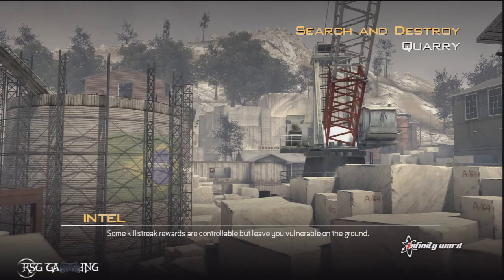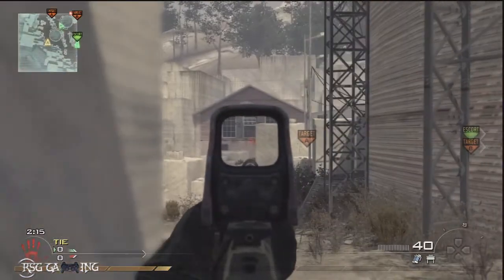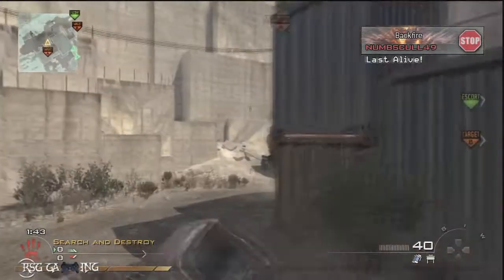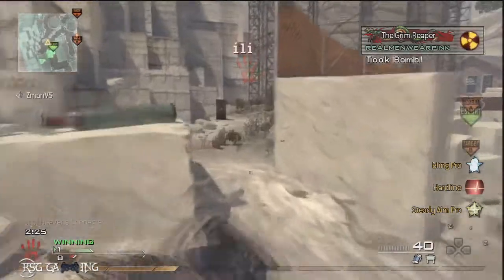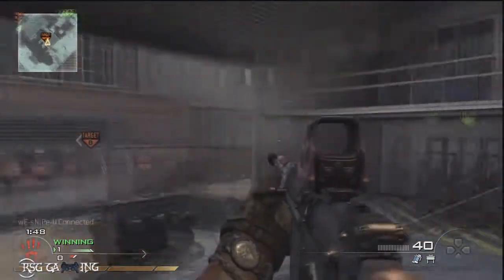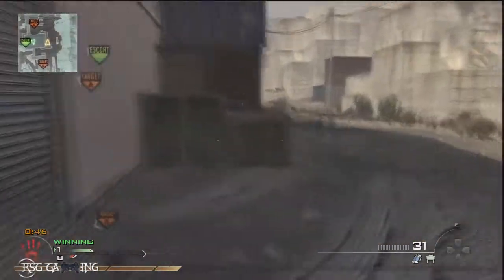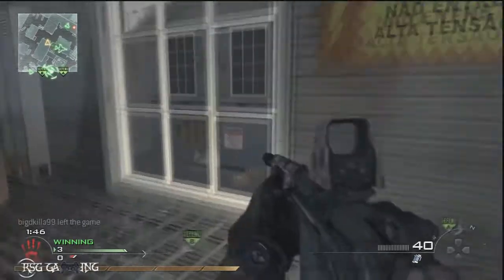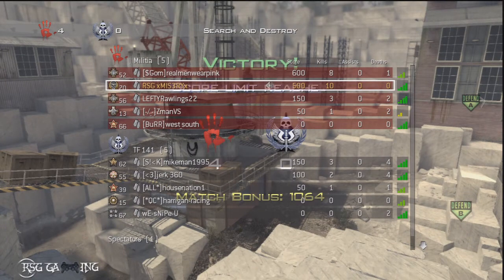Search and Destroy :: Flawless with Rapid Fire (Triple 4000xp!)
Used my rapid fire for the first time online, i wont make much more videos with it so enjoy. Really good controller, i love it, its so fun to play with.